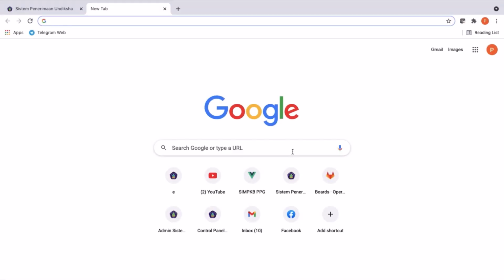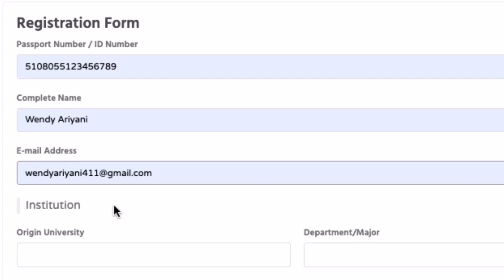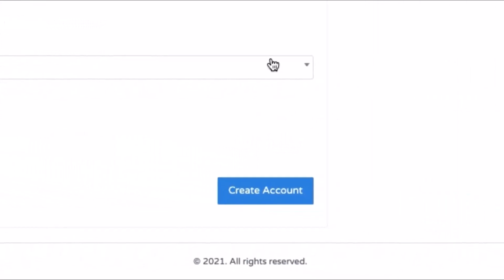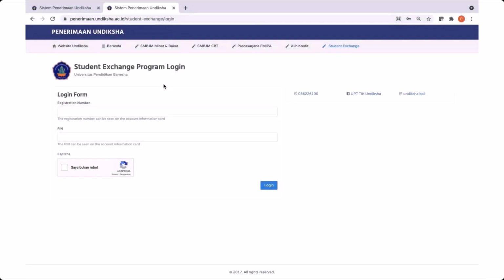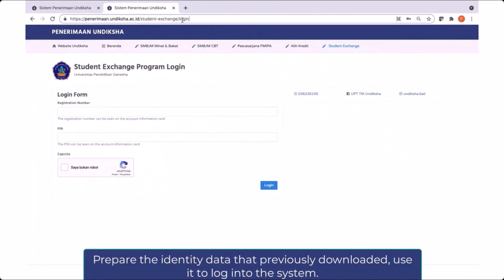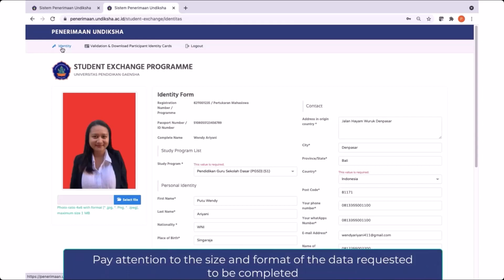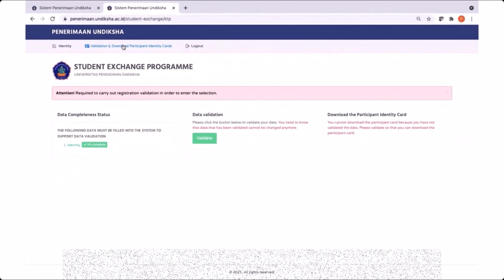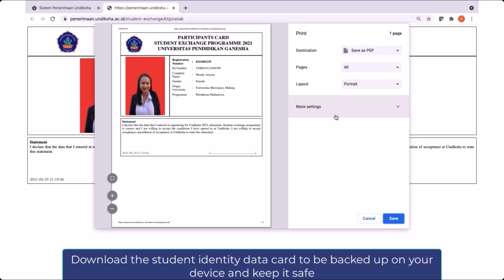Student Exchange Admission Guidelines Universitas Pendidikan Ganesha (English Version)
Student exchange program adalah program yang dapat diikuti oleh mahasiswa aktif untuk mengikuti perkuliahan di kampus yang ada di luar/dalam negeri. Program ini cukup bervariasi dari sisi durasi maupun bidang studi, bisa saja ditempuh untuk bidang studi yang sama maupun berbeda, dan berkisar dari 3 bulan sampai dengan 24 bulan. Masa studi selama pertukaran pelajar tergantung dari jenis program yang diambil ataupun kebijakan yang berlaku.

Berikut panduan singkat pendaftaran program yang dilakukan melalui sistem SIAK-NG Khusus periode pendaftaran dapat dilihat melalui website resmi Undiksha.

Dapatkan informasi terkait Layanan Informasi, Sistem, Website, dan Update Terkini TI Undiksha melalui layanan: